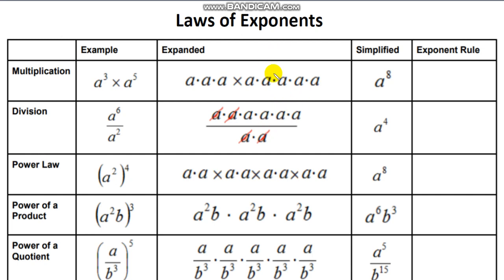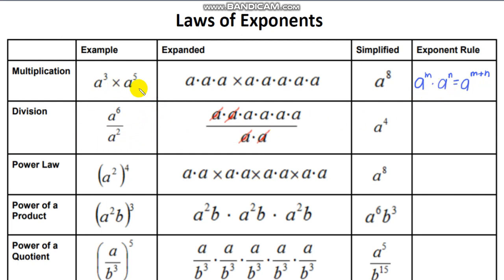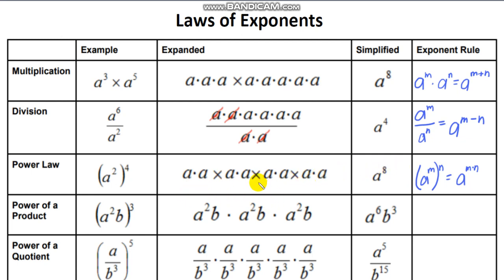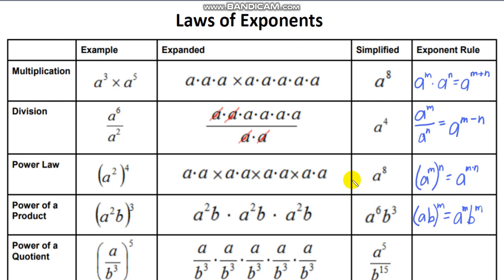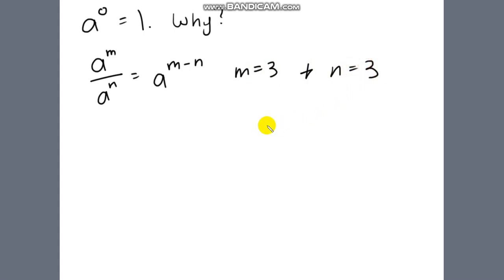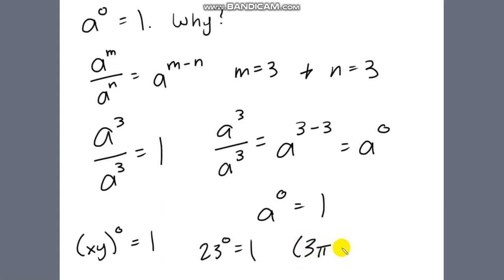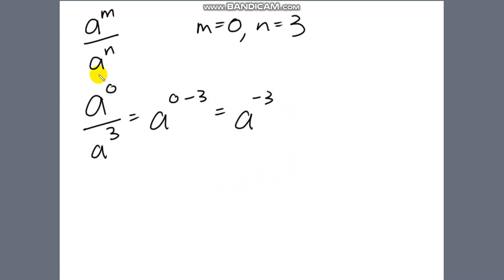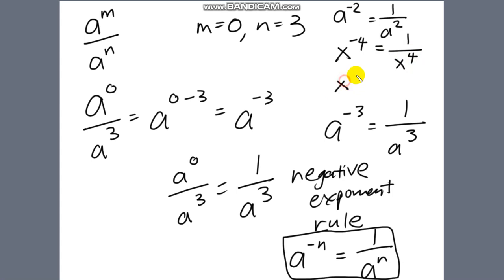Video 7: Laws of Exponents Rules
This video shows you the different formulas that can be used to simplify expressions.